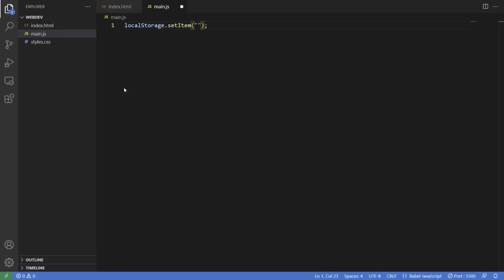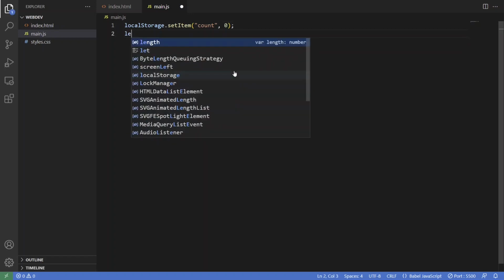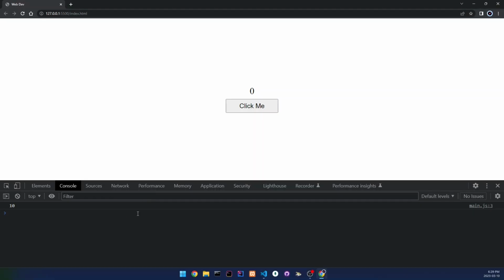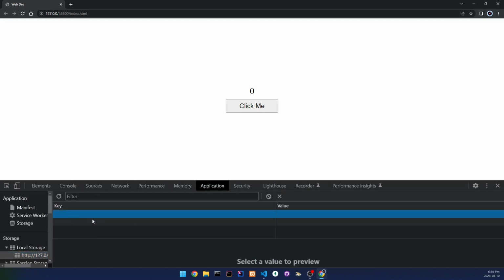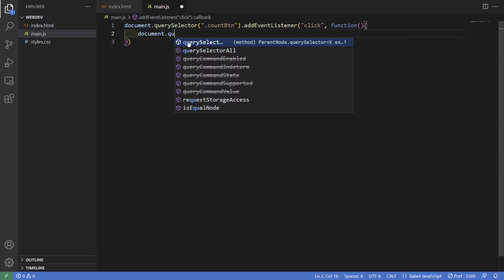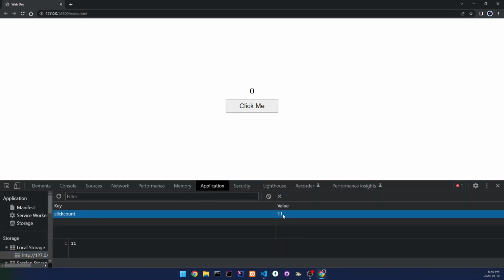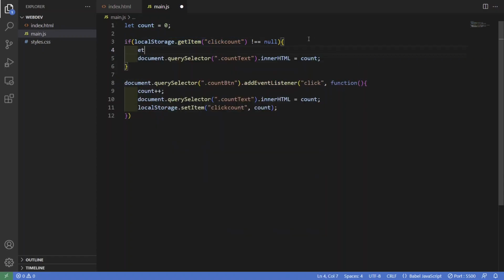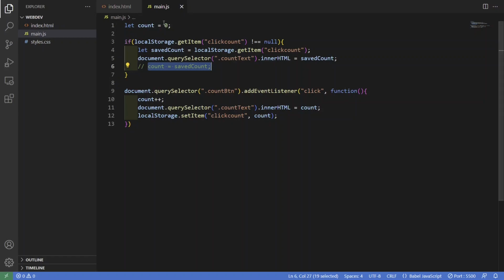Save Data With JavaScript Using LocalStorage - Basics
Save Data With JavaScript Using LocalStorage - Learn The Basics of LocalStorage

⏳TIMESTAMPS⌛
0:00 Intro
0:04 Save Data
0:40 Find Saved Data In Dev Console
1:04 Get Saved Item Value
1:55 Remove Item
3:04 Real Use Of LocalStorage
5:11 if Item Exists Statement
6:42 Outro